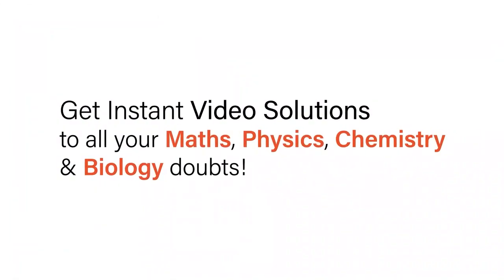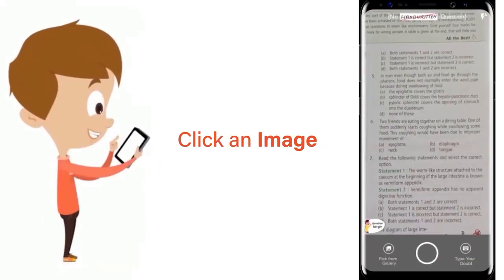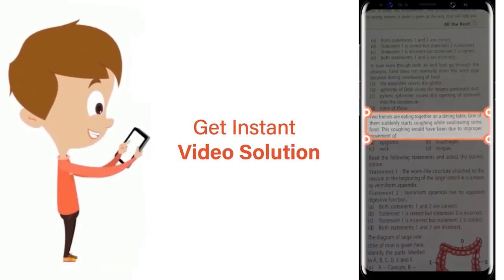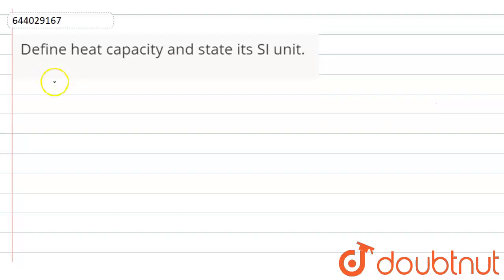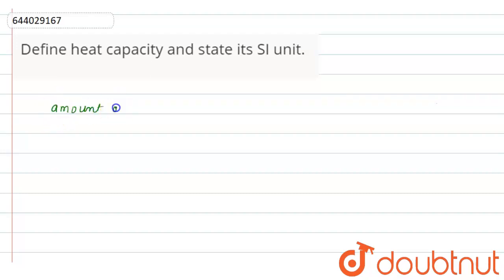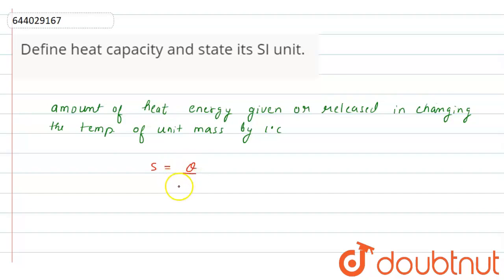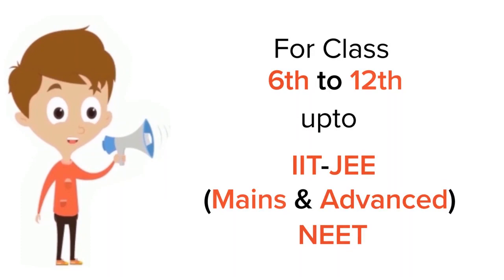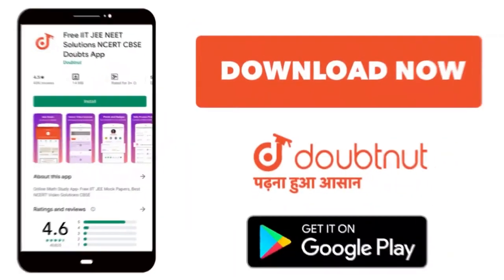Define heat capacity and state its SI unit. | 10 | SELF ASSESSMENT PAPER -2 | PHYSICS | ICSE | D...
Define heat capacity and state its SI unit.
Class: 10
Subject: PHYSICS
Chapter: SELF ASSESSMENT PAPER -2
Board:ICSE

👉 Have Any Query? Ask Us.